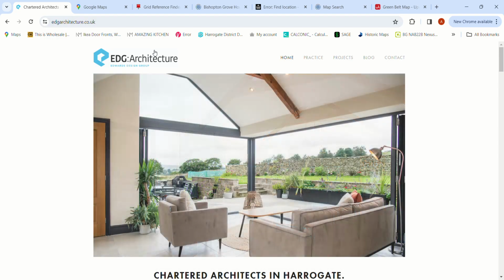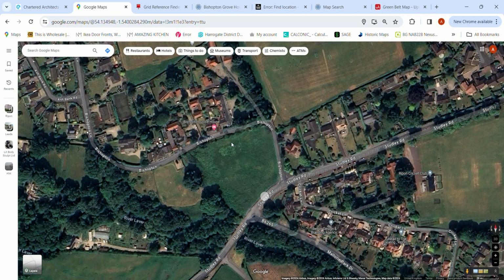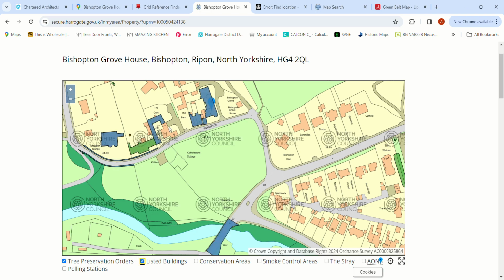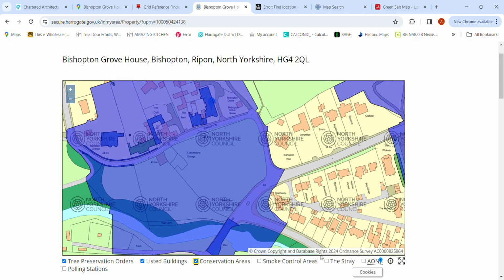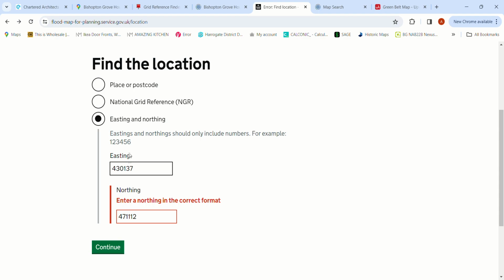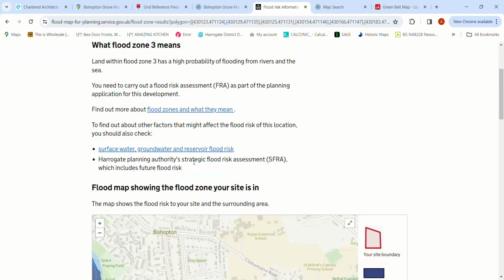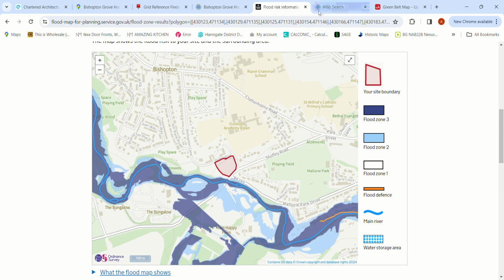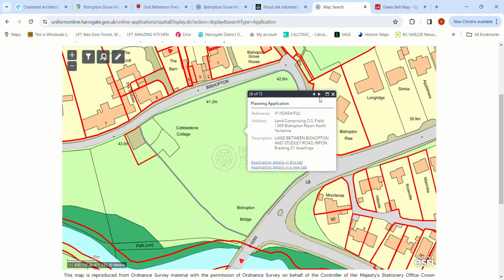How to assess a site for development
Have you ever wondered if a site/plot is suitable for residential development? This video follows our process to assess the feasibility of a site at a high level.